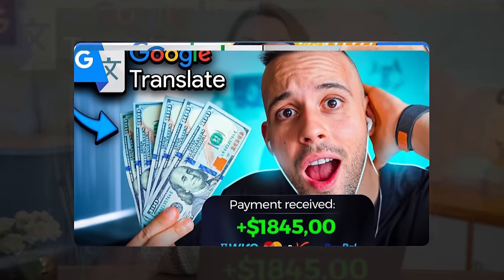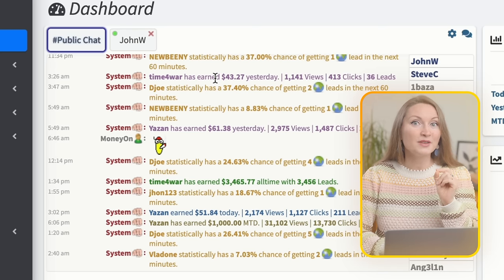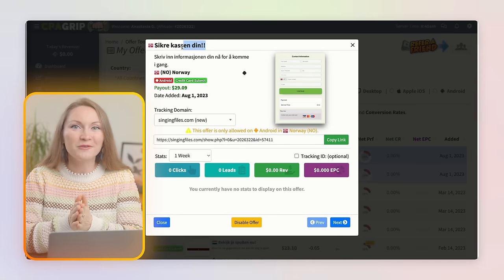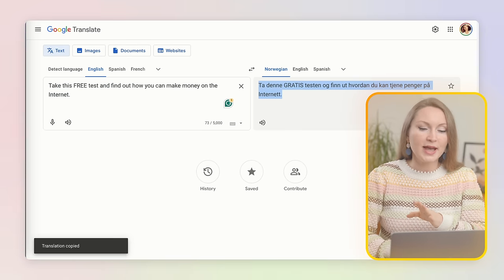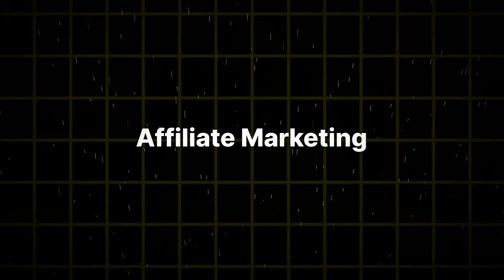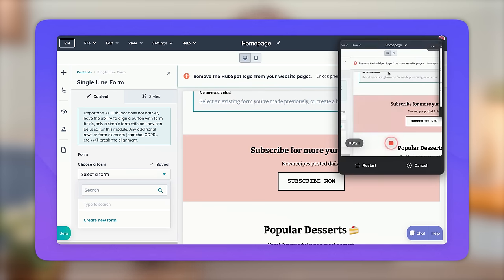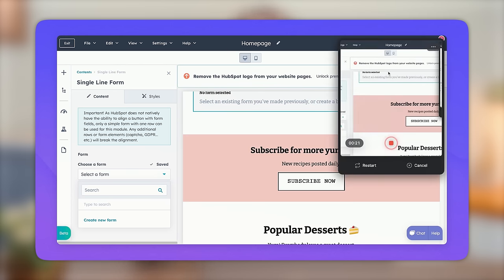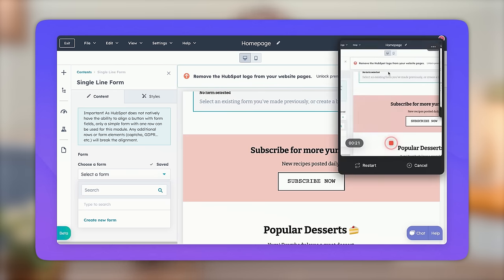I TRIED Making $28 Every 10 Minutes with Google Translate (My RESULTS)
In this video, I TRIED and show you my RESULTS using the method of making money with Google Translate ▶▶ Build Landing Pages for FREE on Hubspot
🚀👩‍💻 My Recent Video on How to Replace your Lost Google Traffic with Free Pinterest Traffic Fast!

So I found this idea floating around on YouTube that claims you can make about $30 every 10 minutes on Google Translate. Which is supposed to make you up to $900 a day working only 4 hours per day.
They promise it's FREE to start, all you need is a PayPal account to receive the money, so it works Worldwide. One of the videos got over 4 million views in a year. Here's another video with almost 2 Million views, so I guess a lot of people liked this method, let's try it out today!

Okay, let's jump right in and go to translate.google.com. This platform is indeed totally free to use. Here, you can easily translate between different languages. Just pick your language and type in what you want to translate. Then, in another box, it'll show you the translation. You can choose from lots of different languages too.
But before we start translating stuff, we need to go to another website called CPA Grip and make a free account. Go to the register tab, fill in some basic info like your name and email, and then click register.